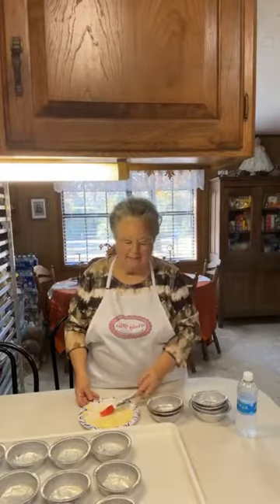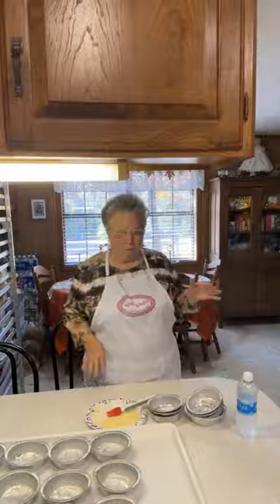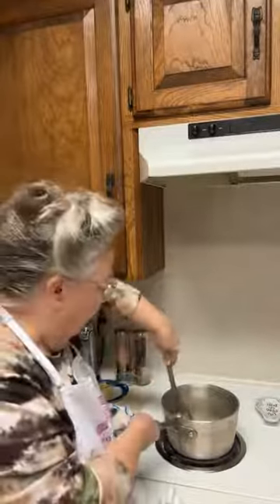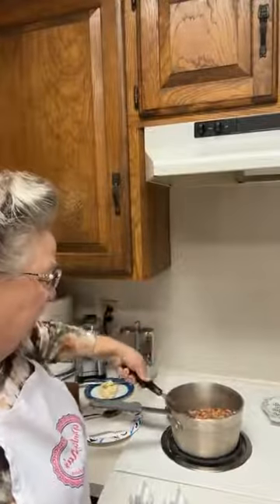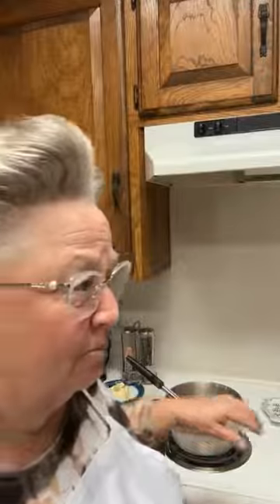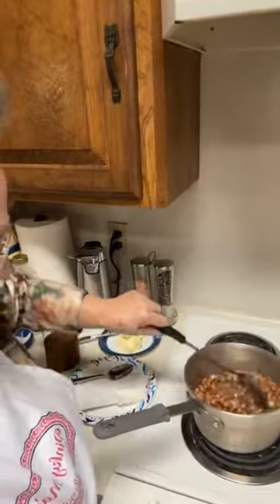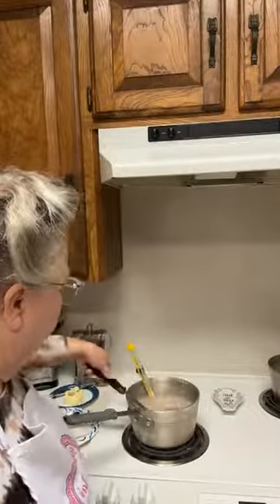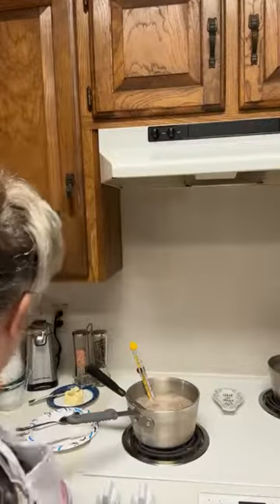Texas Peanut Patties